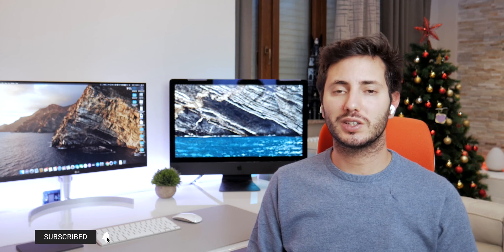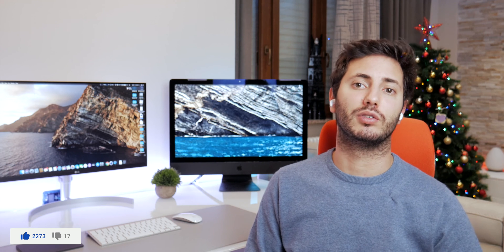iMac 27" Late 2013 Full Upgrade Process CPU, SSD, RAM | Shades Of Tech ⬡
We upgrade a Late 2013 27" iMac base model to the maxed out configuration with i7 processor, 3 Tb SSD, 32 Gb ram. This is the time-lapse of the upgrade process.

►► Studio Gear

►►Credits